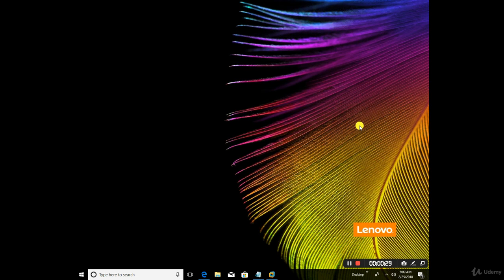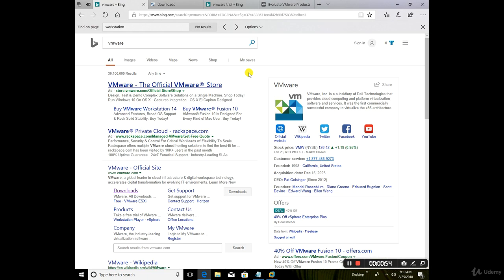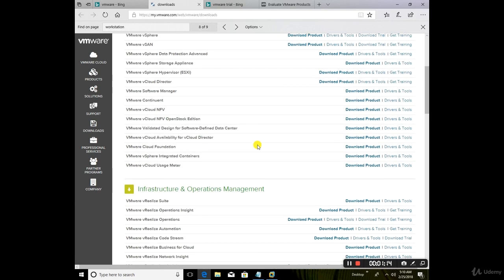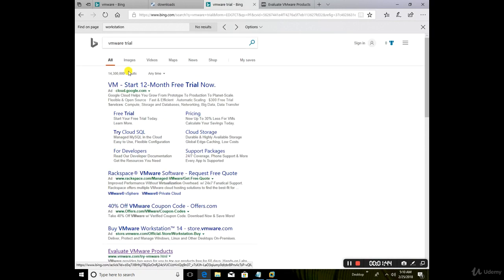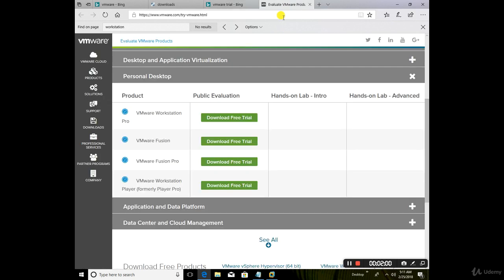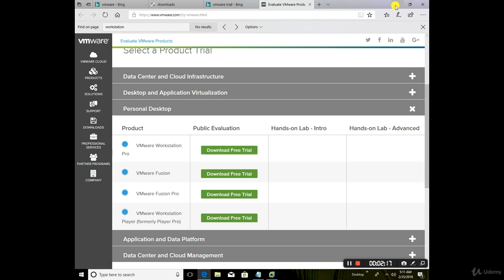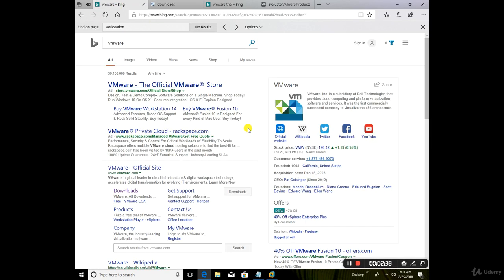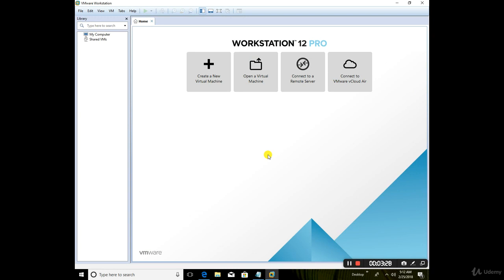5 Installation VMWare